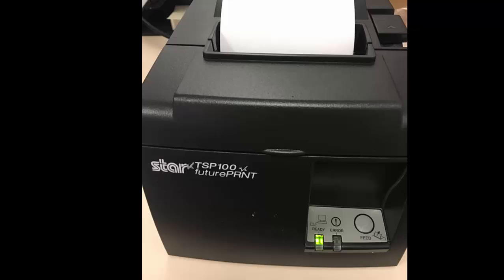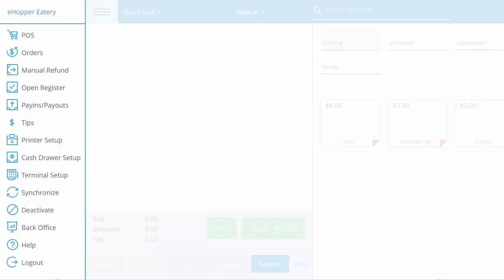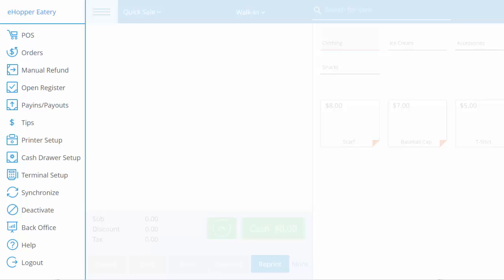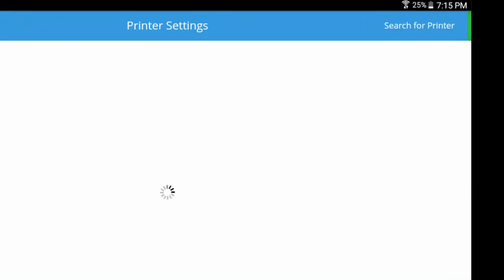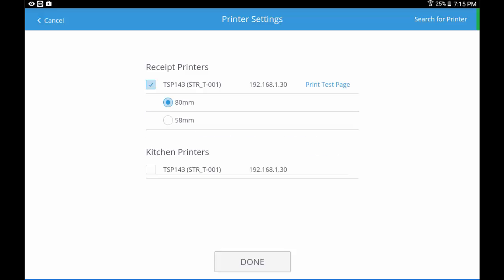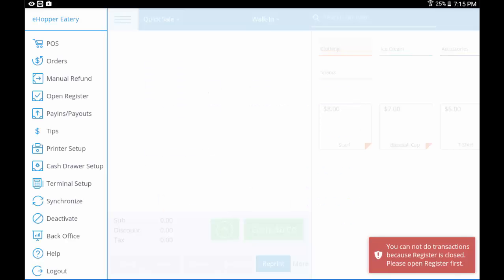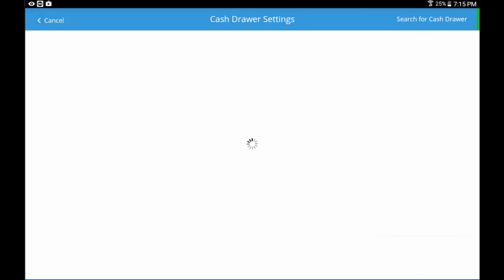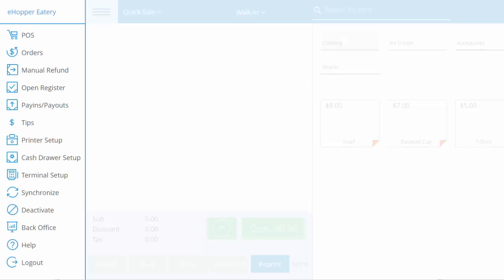eHopper Free POS Software – Hardware setup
In this video we will learn how to configure your hardware including the receipt printer and cash drawer and set them up on your eHopper point of sale application.
It takes just few minutes to set up your eHopper pos system.

Enjoy your business with eHopper free mobile pos